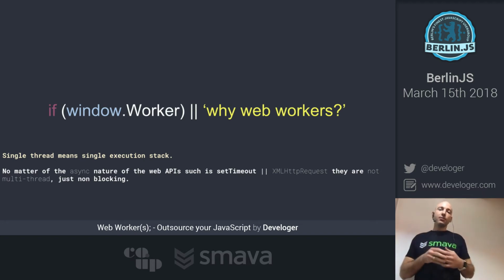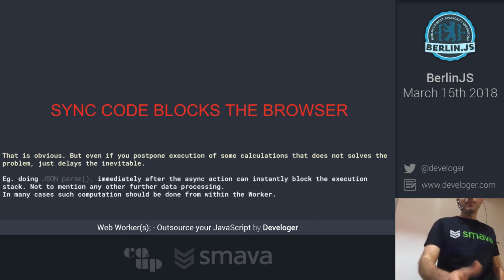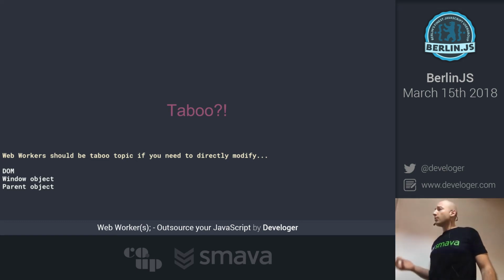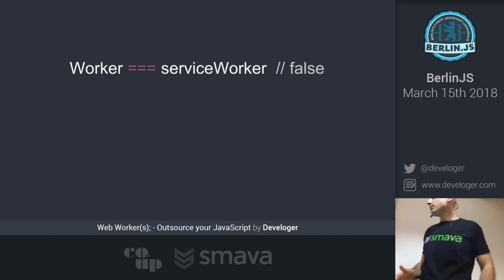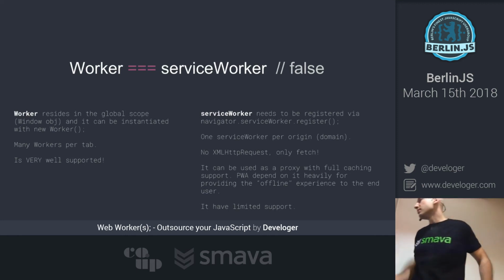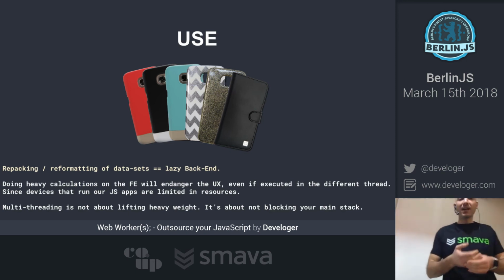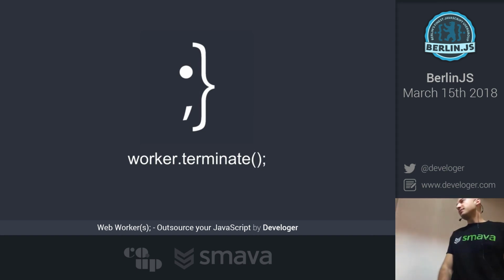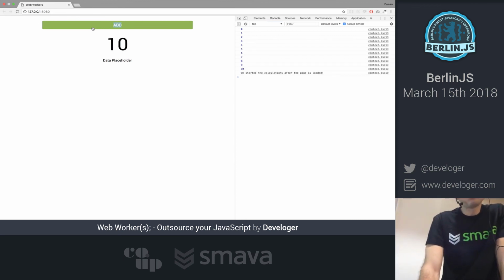Web Workers - BerlinJS talk by Develoger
JavaScript is not a single thread language anymore! If you are curious to learn how to do multi-threading in a browser? Why should you try to avoid it in many cases? And in what scenario it will boost your e-commerce conversions, this talk is for you.